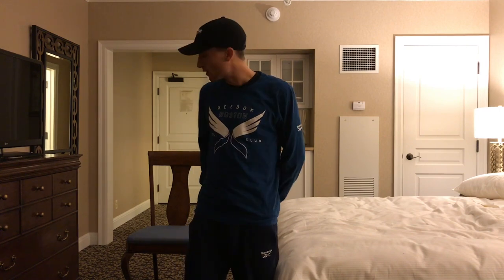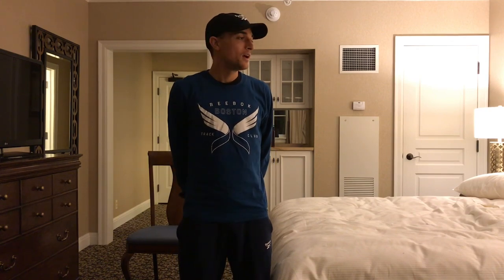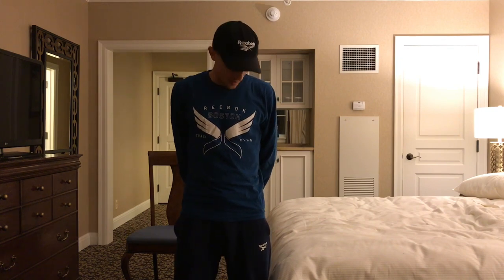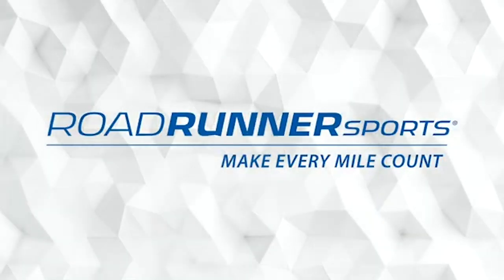Sitting Too Much? Feeling Tight? Stay Loose with 3 Seated Exercises | Workout of the Week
Start your week off right and join us and Reebok for a unique, challenging workout every Monday!

Do you sit for long stretches of time? This week, Colin Bennie of the Reebok Boston Track Club shows you how to take advantage of that extended seated time to take care of any tightness in your ankles and calves to ensure they stay strong, mobilized, and injury-free.

Seated calf raises – 10-15 reps each side
Ankle circles – 10-15 reps in each direction, each side
Ankle flexion & extension – 10-15 reps each side